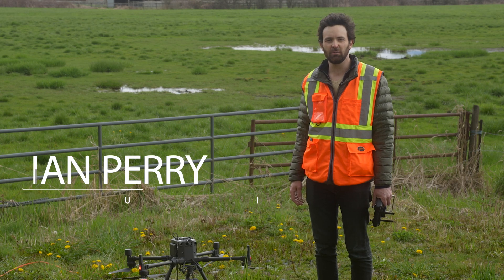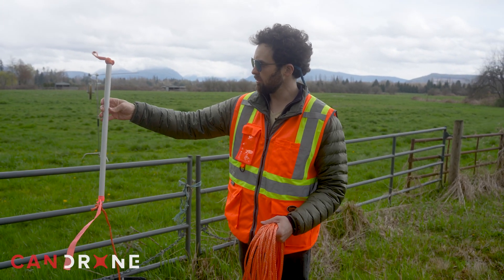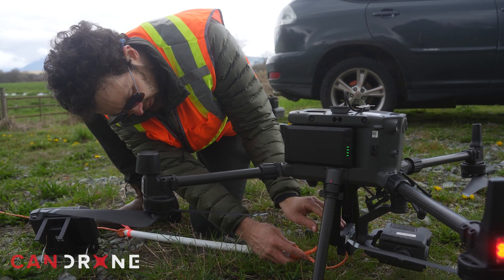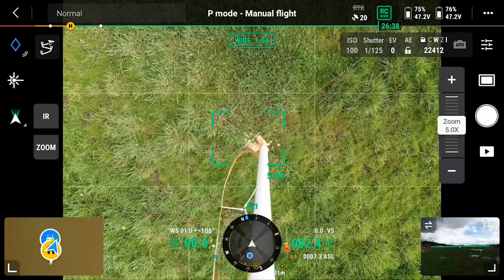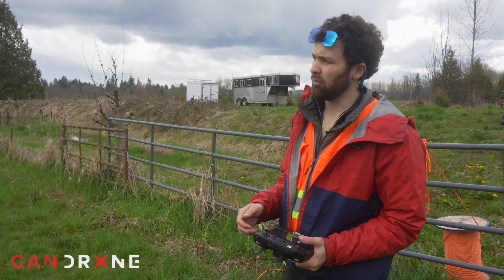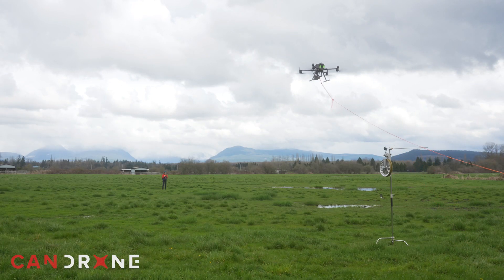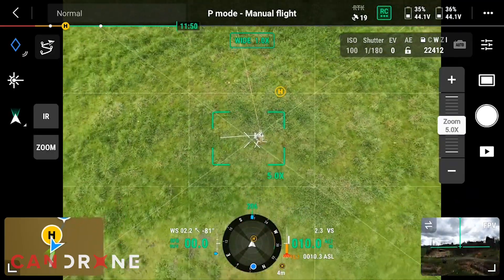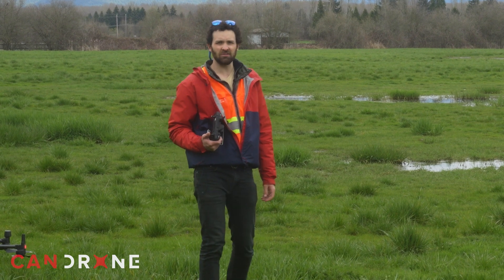Drone payload dropping system demonstration for power lines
The DJI Matrice 300 equipped with the Dromight Talon Drop system was utilized in this video to showcase the process of power line stringing. Through the Talon system, a guide cable can be affixed to the drone, enabling it to pull the line and release it at the desired location. This guide cable will serve the purpose of pulling the power lines via the cable guide system on the simulated power pole.

This is one of many applications that this system can be used for.